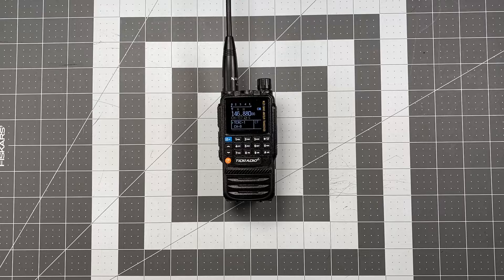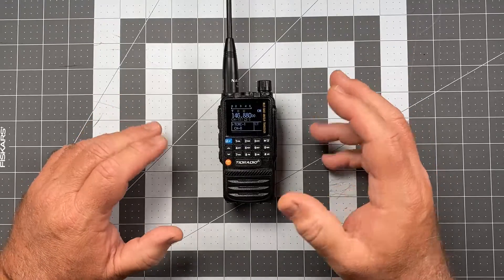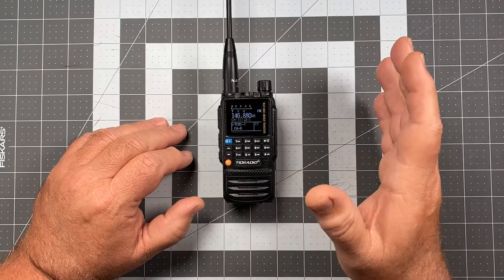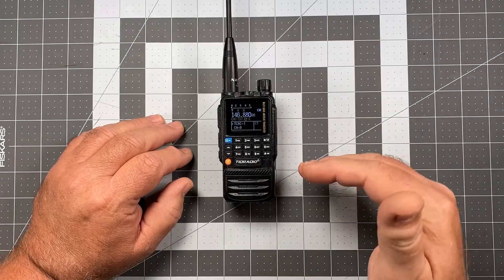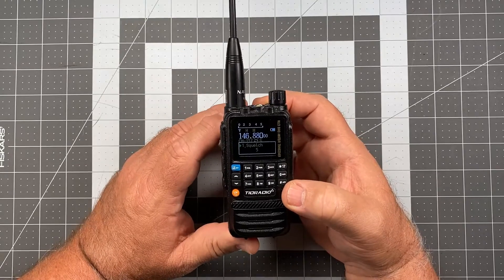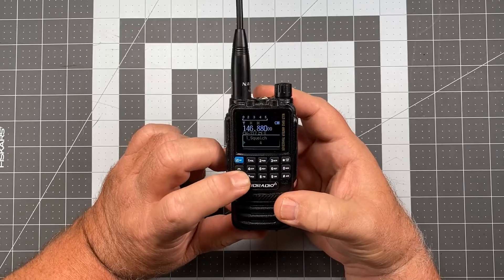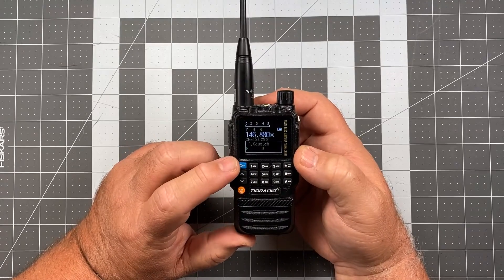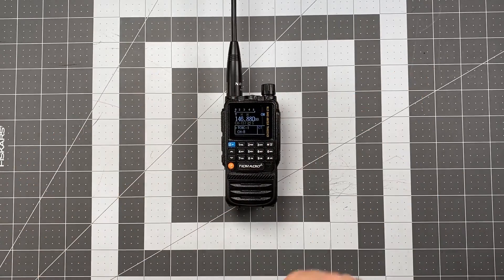TID Radio TD-H3 Operators Series: Part 6 - Squelch adjustments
In part 6 of this series, I demonstrate how to adjust the squelch settings on the TD-H3.